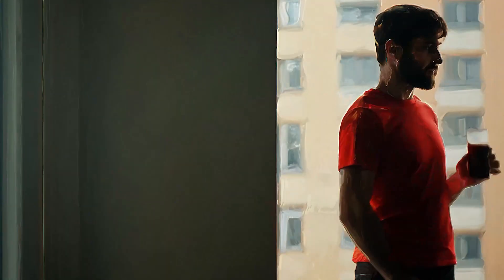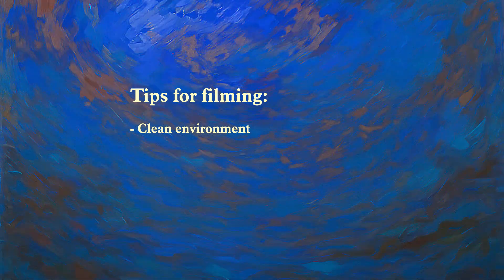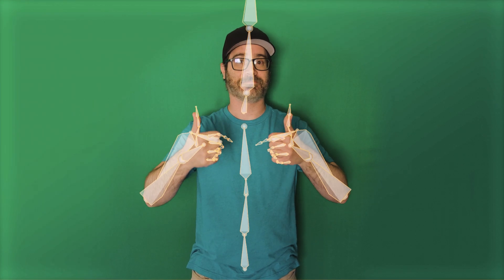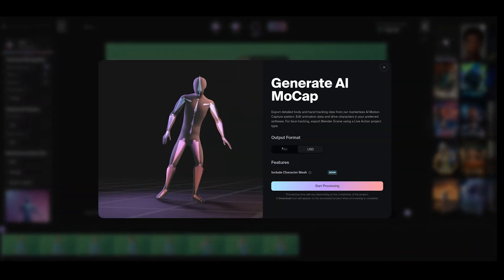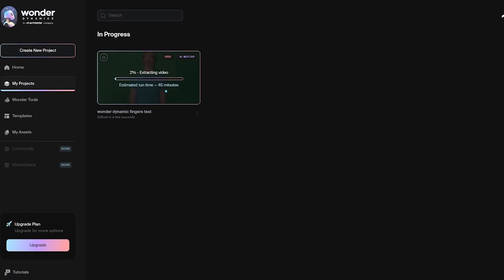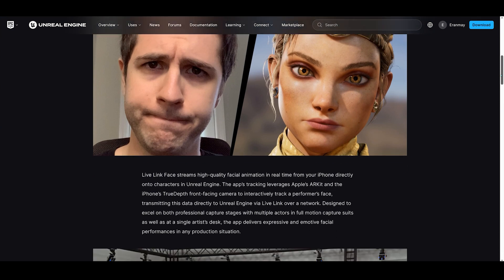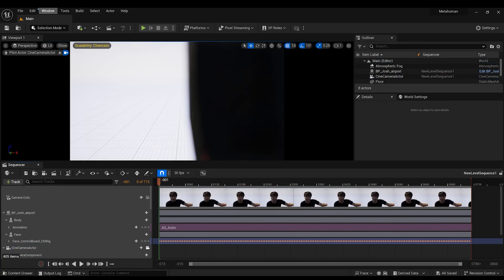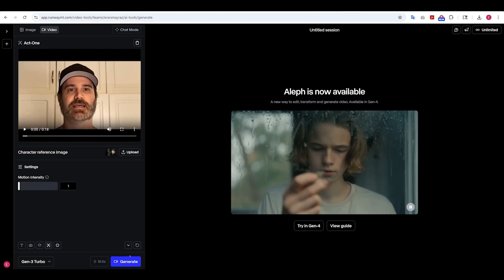AI Animation: Animate Your Metahuman With AI (Part 1)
Bringing characters to life - no mocap suit required.

If you’re an indie filmmaker or solo creator, this is a practical way to animate a Metahuman in Unreal Engine using just a camera, an iPhone, and a few accessible tools.

In this video, I’ll walk you through:
- Using Wonder Dynamics to extract body motion from regular footage
- Capturing facial performance with Live Link Face
- Retargeting everything to a Metahuman in Unreal Engine
- Syncing it all together and rendering the final shot

👉 This is Part 1 of a two-part series.
In Part 2, we’ll take the render and stylize it with AI tools for a surreal, cinematic finish.

Whether you’re exploring AI-assisted workflows or just want a low-budget way to animate characters, this tutorial should get you started.